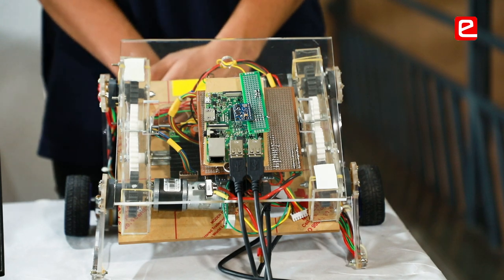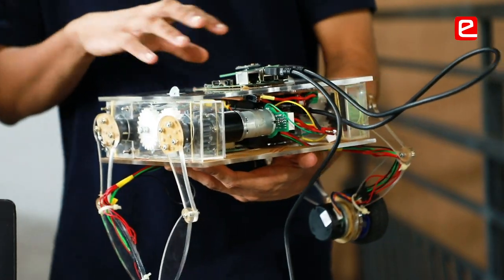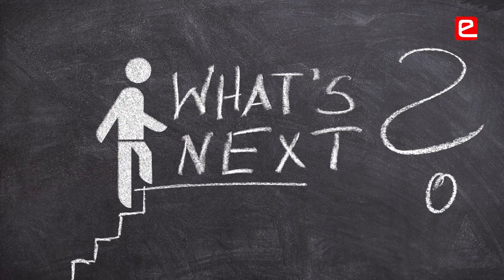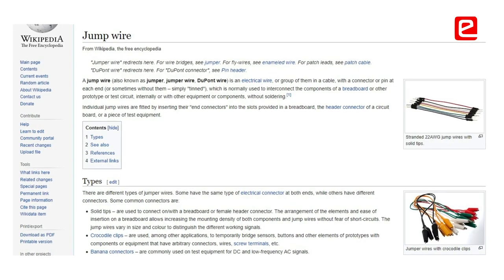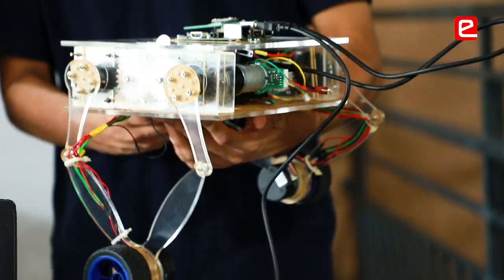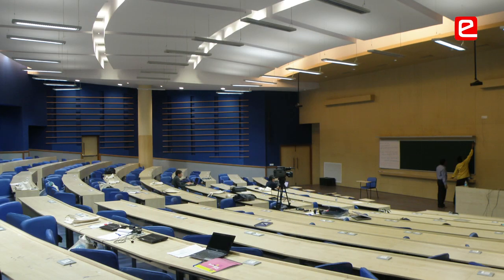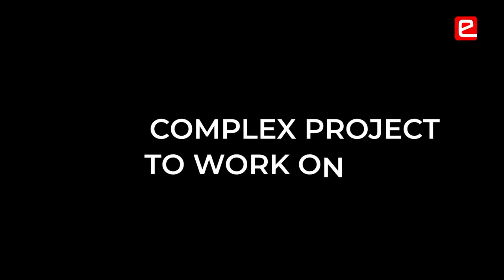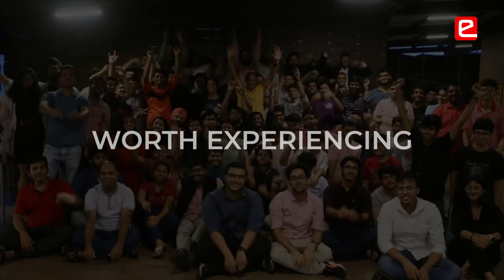BunnyBot - Two-Legged-Wheeled Robot | Project | e-Yantra Summer Internship Program 2022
Key Points:

00:00 Project Introduction
00:11 Project Demo
00:54 Verify your design
01:16 Spend more time on testing
01:25 Use proper wires for connections
01:41 Impact on placements
02:02 Change in mind-set
02:34 Why work hard to get internship
03:02 Encouraging environment

Mentors:
Avinash,
Rishikesh,
Avijit

Team:
Shreyas Sule
Ramrao Adik Institute of Technology

Ayush Kaura
Veermata Jijabai Technological Institute

Srujan Kulkarni
Manipal Institute of Technology